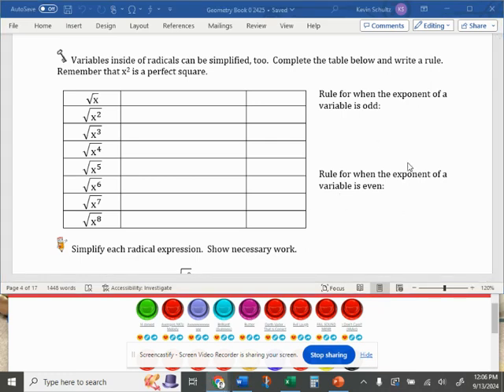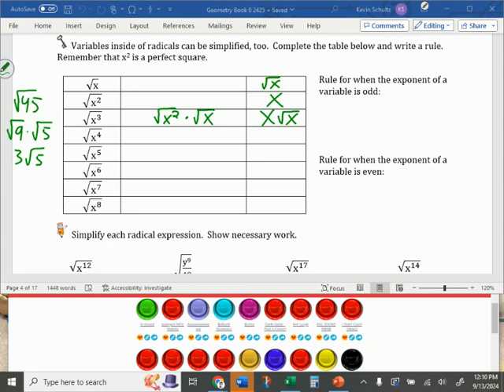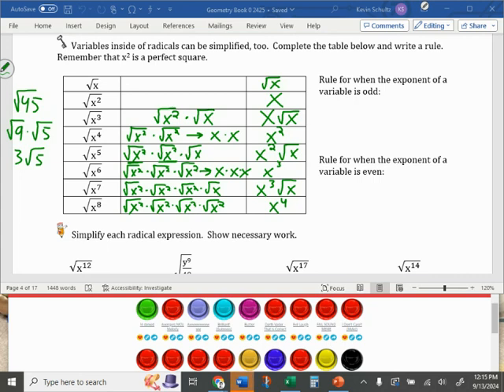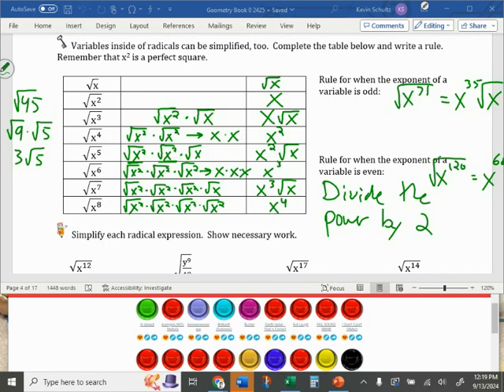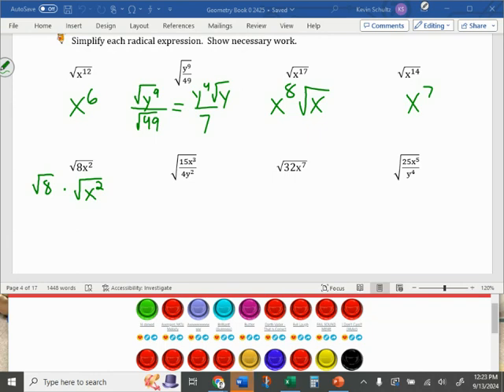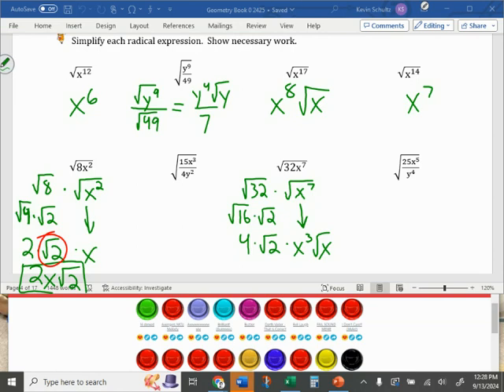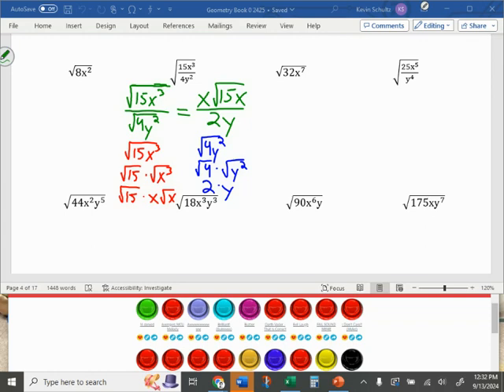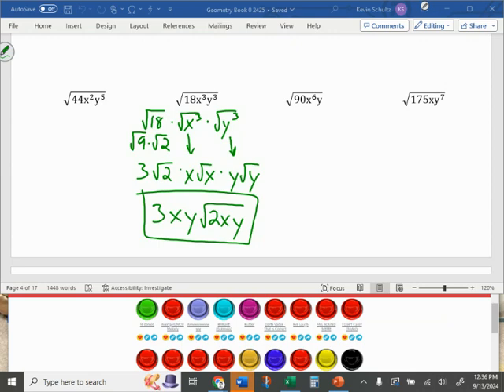Geometry 9/13/24 PO61 Day 2...Simplifying Square Roots with Variables